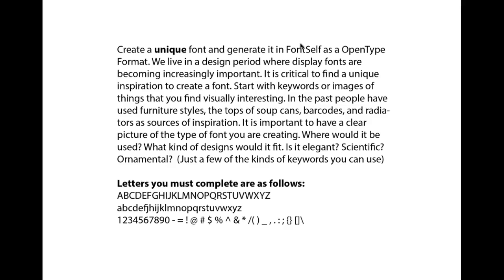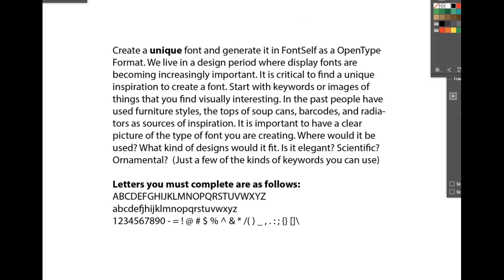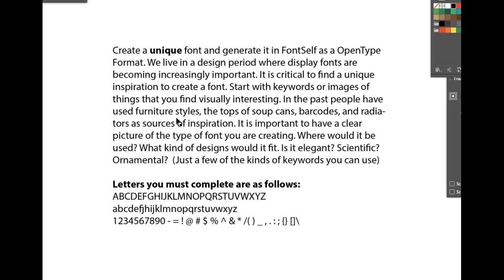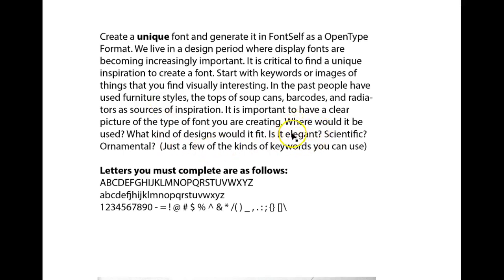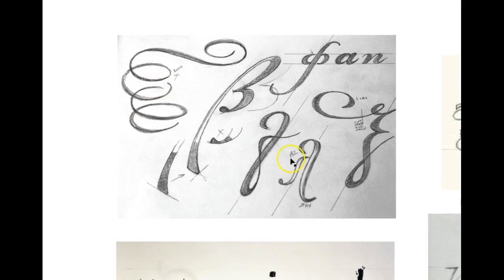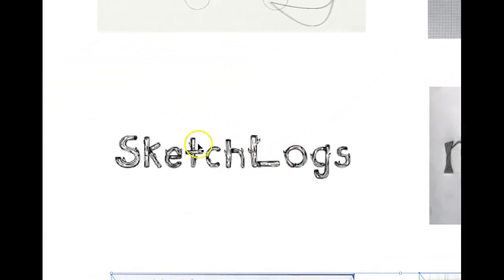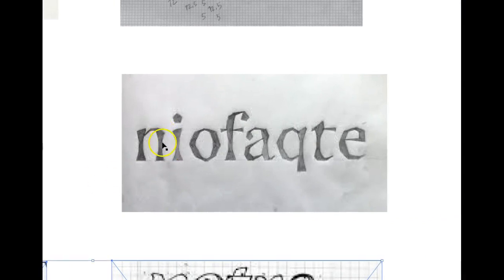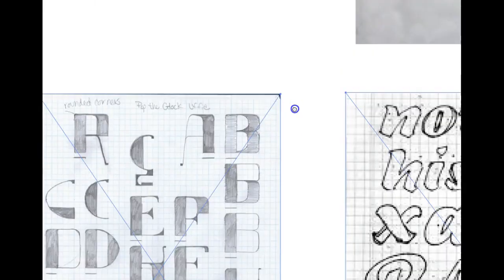DSGN 3764 Project 1 Explained // Sketch Expectations